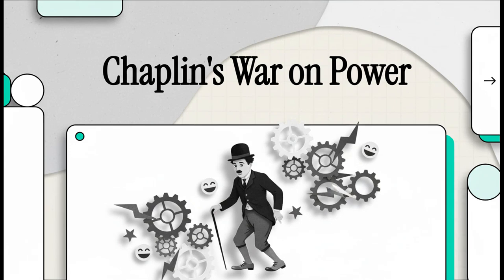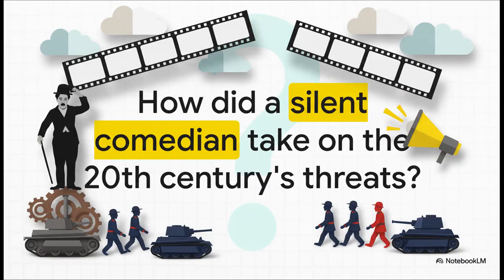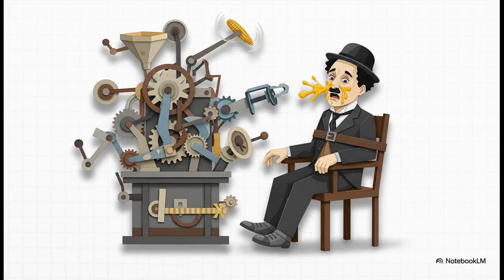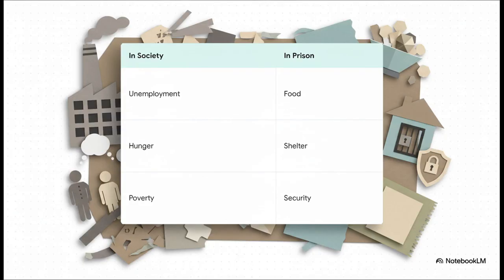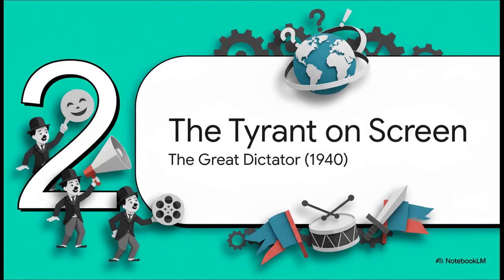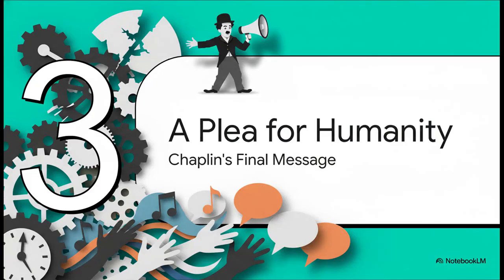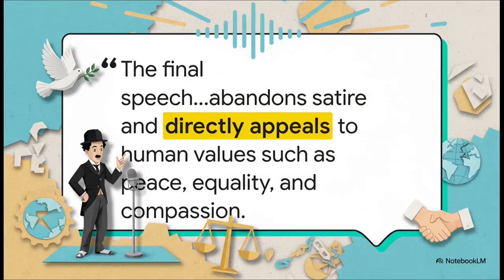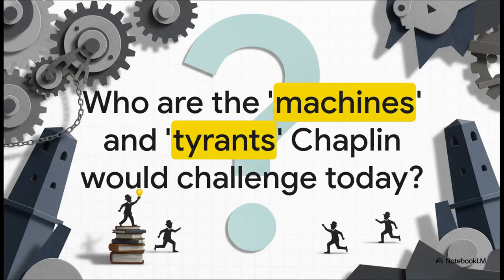Chaplin's War on Power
🎬 The Act: Zeitgeist of the Time
Modern Times (1936) & The Great Dictator (1940) – Charlie Chaplin

This video explores Charlie Chaplin’s Modern Times (1936) and The Great Dictator (1940) as powerful reflections of the 20th-century zeitgeist. Through detailed frame study and visual analysis, the video examines how Chaplin used cinema to respond to industrialization, capitalism, the Great Depression, and the rise of dictatorship.

📽️ Modern Times reveals the dehumanizing effects of machines, factory labor, and economic inequality. Through iconic frames such as the sheep and workers, assembly line labor, feeding machine, and life on the streets, Chaplin critiques industrial capitalism while celebrating human resilience and hope.

🎭 The Great Dictator boldly confronts fascism and authoritarian power using satire and symbolism. The video analyzes key frames including the Jewish barber’s shop, storm troopers destroying the ghetto, Hynkel’s globe dance, Napaloni’s performative authority, and the unforgettable final humanist speech, highlighting Chaplin’s moral stand against tyranny.

🔍 Using frame study as a critical method, this video connects cinema with 20th-century literature, history, and political thought, drawing insights inspired by critics like A. C. Ward. It shows how Chaplin transformed silent and early sound cinema into a medium of social resistance, ethical reflection, and humanist expression.

🎓 Ideal for:

PG & UG English Literature students

Film Studies & Cultural Studies learners

Frame Study & Visual Analysis assignments

20th-Century Literature in English

Viewers interested in cinema, history, and human rights

✨ Chaplin’s films remind us that even in an age of machines and dictators, humanity, conscience, and hope endure.